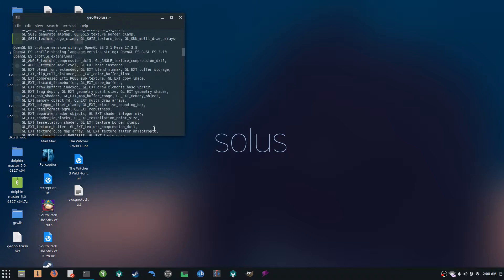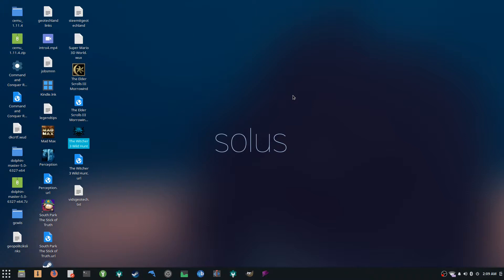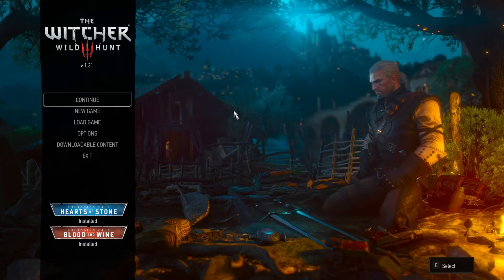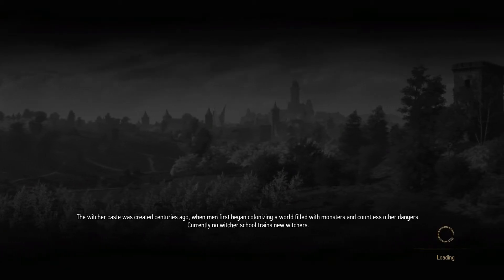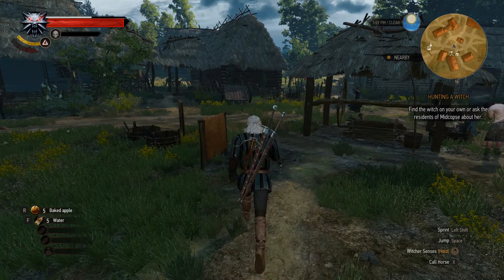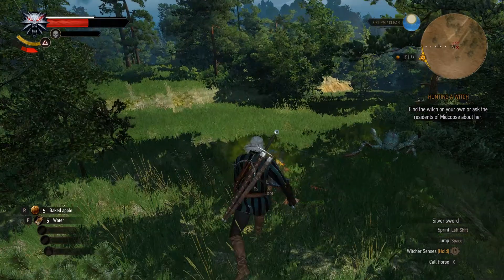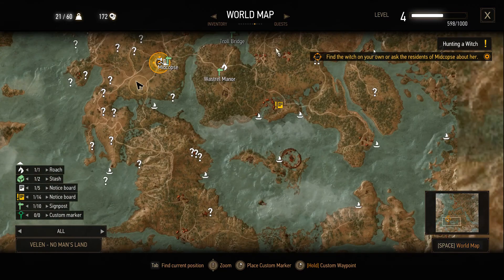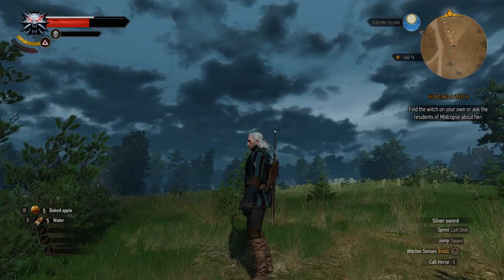The Witcher 3 Wine 3.5 Performance On Linux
Watch as I play the The Witcher 3 using wine 3.5 on a Ryzen 1500x CPU and an RX 580. Performance wise, the game runs very smooth at 1080p/60FPS and even on 4K 30 FPS. Visually, all glitches seem to have been fixed since wine 3.3. Due to recording while gaming, the performance looks sluggish but as the last clip shows, the performance is great.

The only glitch I noticed was that after saving the game, the OS seems to break.

GPU: RX 580 8GB

HDD: 2TB SEAGATE BARACUDA

RAM: G SKILL 16GB 2133MHZ

OS: Solus OS

Kernel: 4.15.15

Driver: Mesa 17.3.8